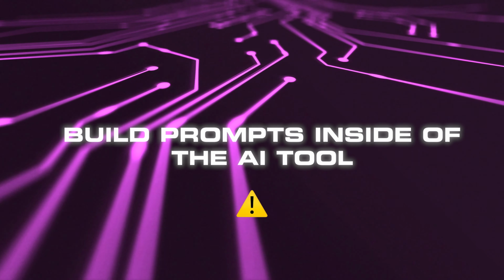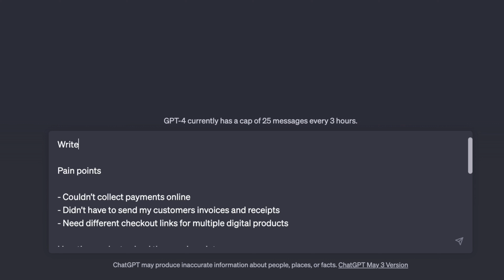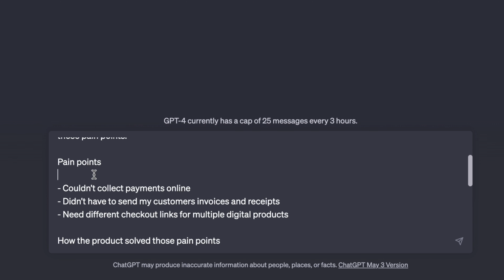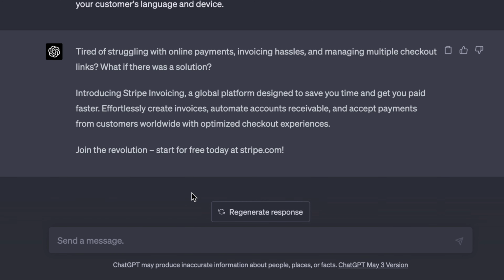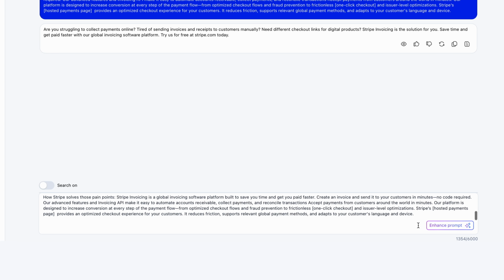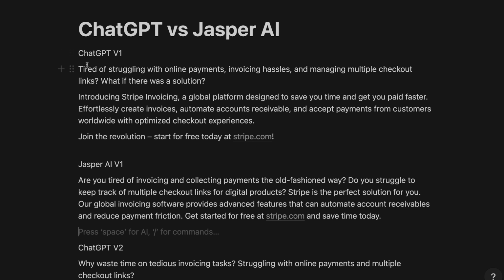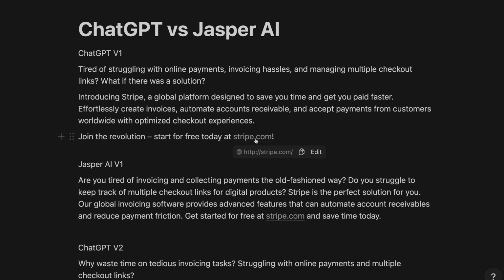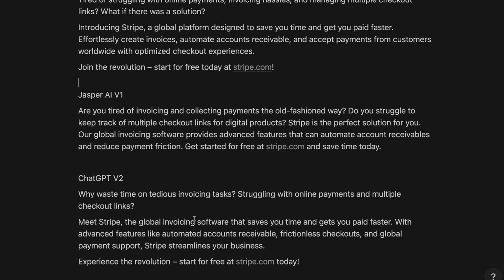Jasper AI vs ChatGPT | Best AI Copywriter for SaaS videos?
Get insider info on AI video tools and creator tactics shipped to your inbox every week

In this video, I'm going to be going over exactly how you can build a prompt for your video scripts in seconds using AI copywriting tools like Jasper, AI and ChatGPT. These scripts can be used for SaaS videos, paid ads copy and even be sold to digital product companies for a profit. We are going to make a custom prompt that we can then put into Jasper AI and ChatGPT to compare the results and see which one is the better AI copywriting tool.

0:00 Intro
0:26 - Inputting information
1:30 - Building the prompt
4:25 - ChatGPT Results
5:35 - Jasper AI Results
6:23 - Jasper AI's Enhance Prompt Feature
6:57 - Which AI Copywriting tool is the winner?
10:25 - Outro